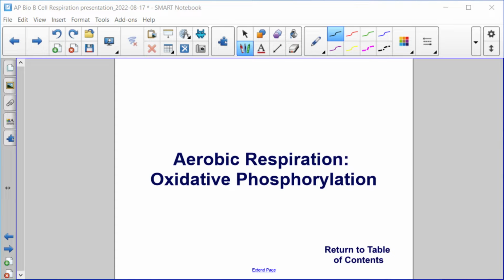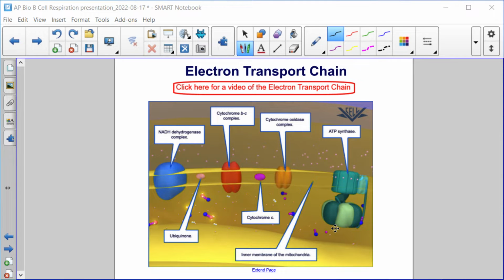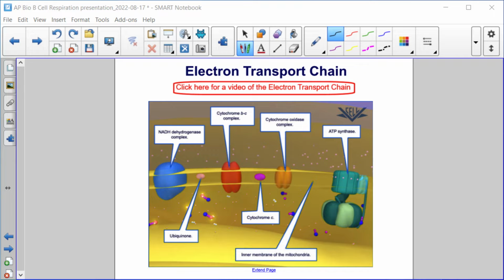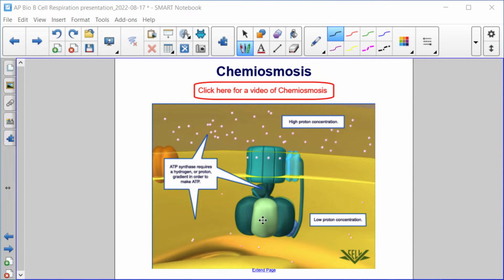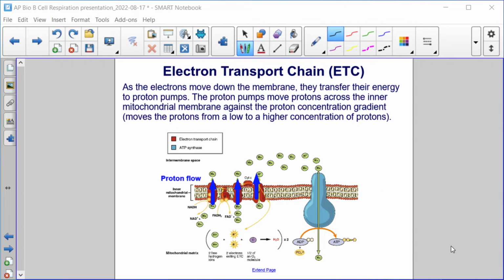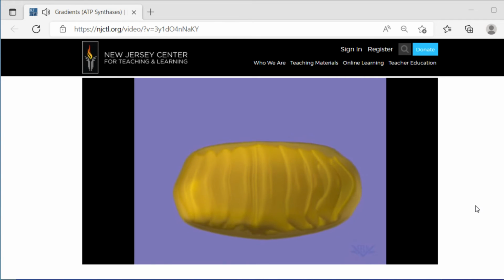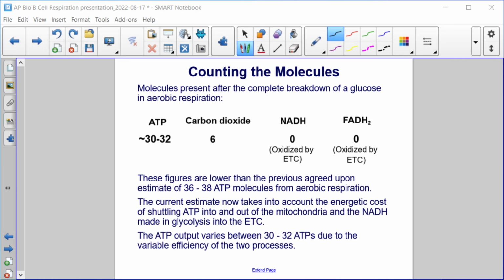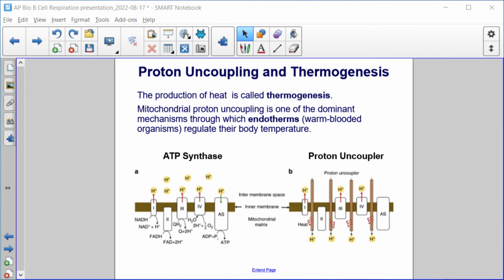Aerobic Respiration Oxydative Phosphorylation